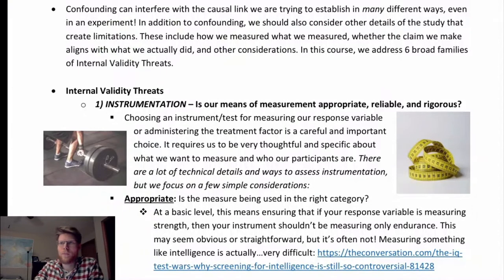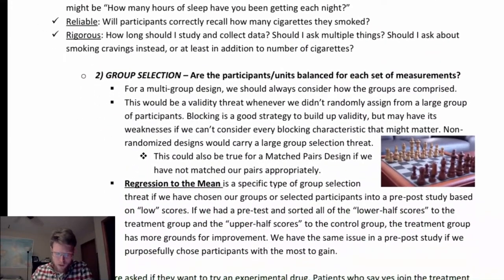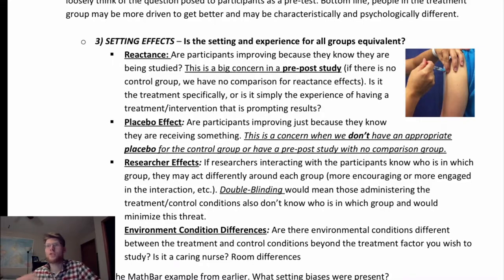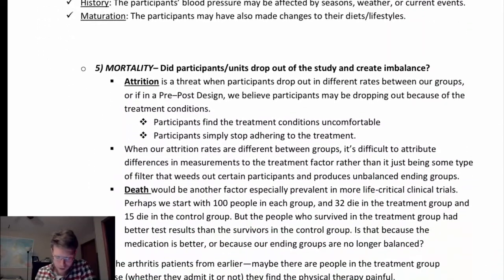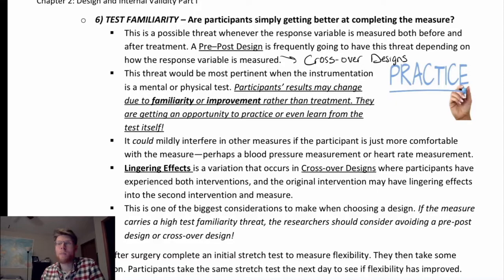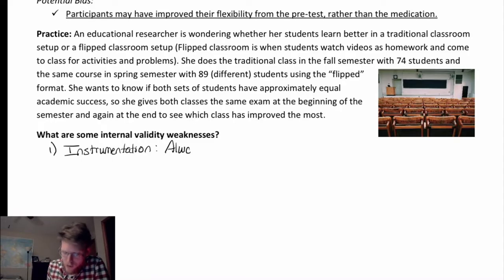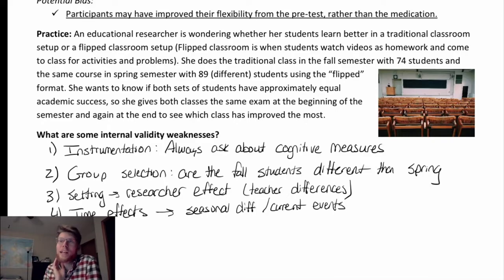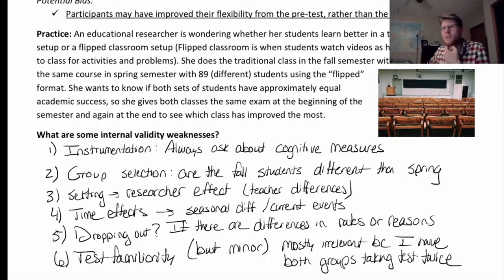Ch2 - Internal Validity Threats